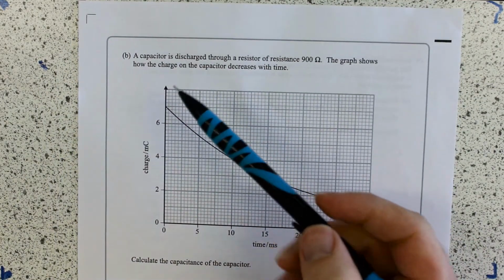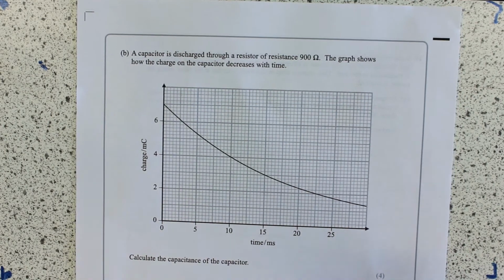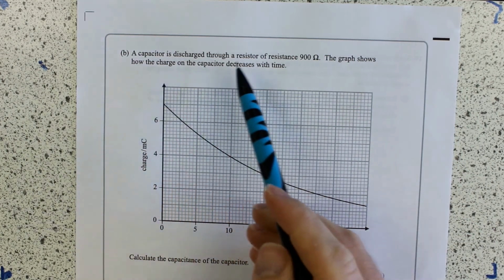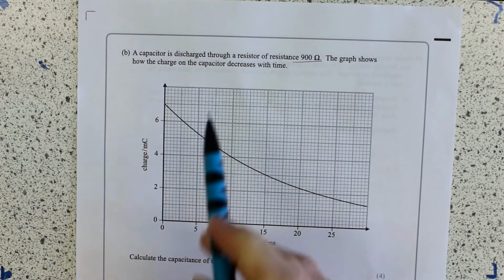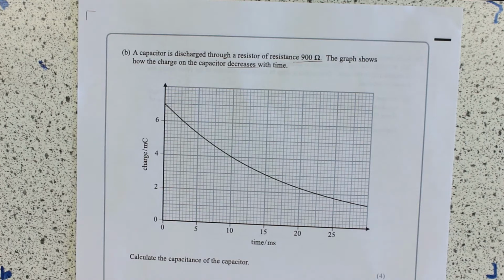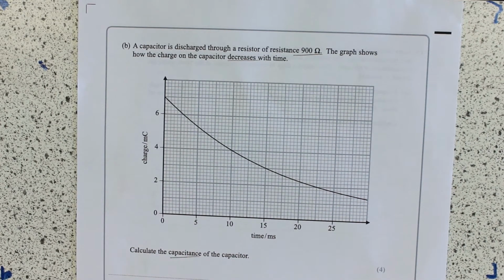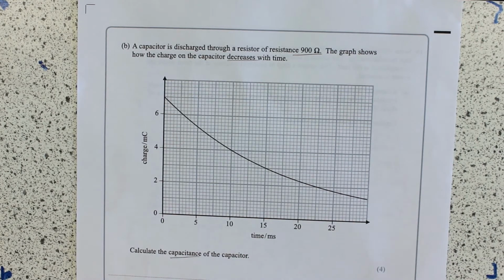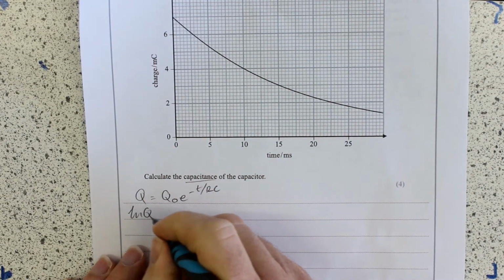Capacitors - A Level Physics Exam Practice Question - Calculation Question - Revision